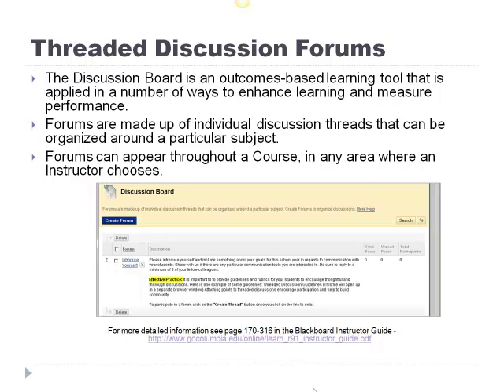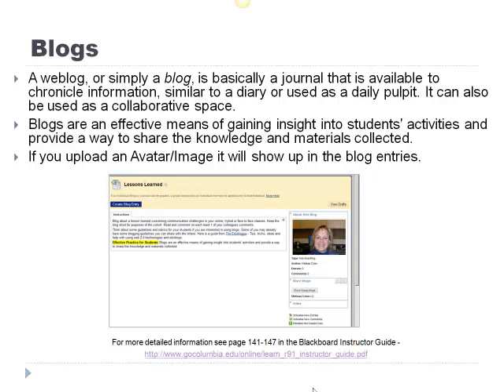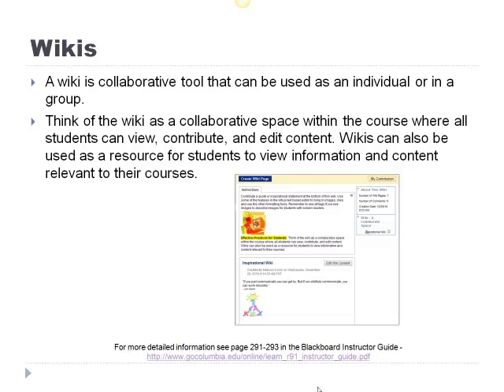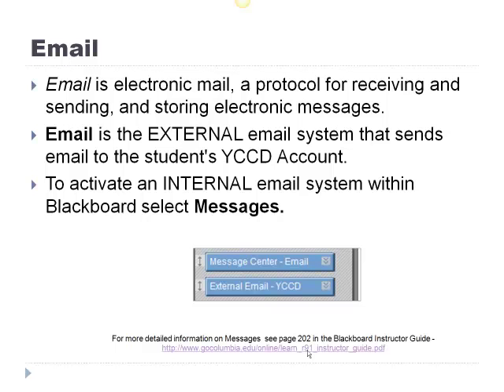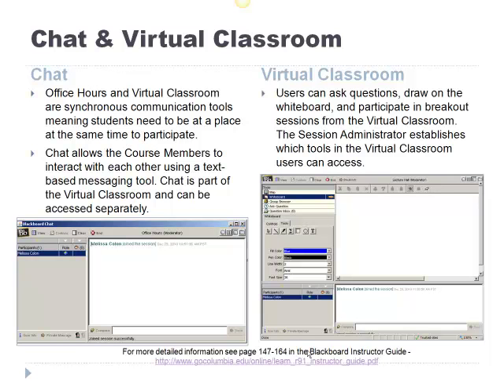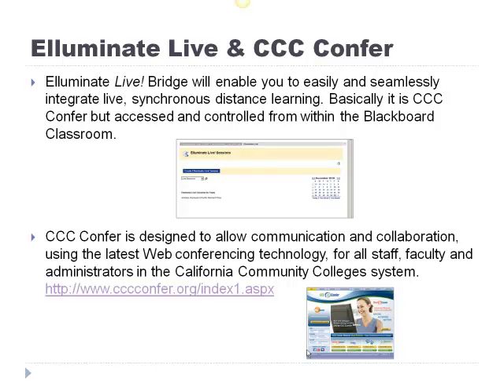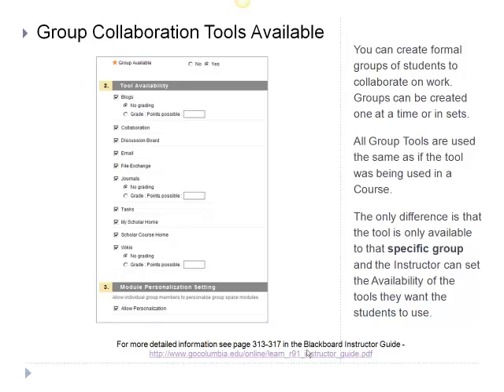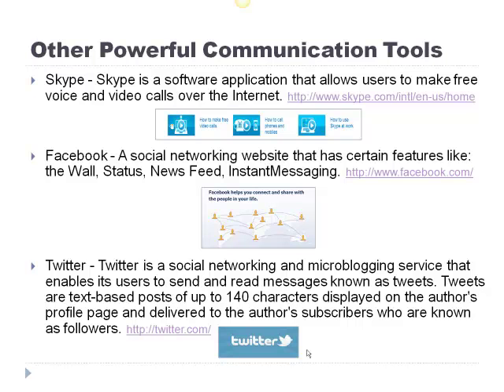Regular and Effective Contact